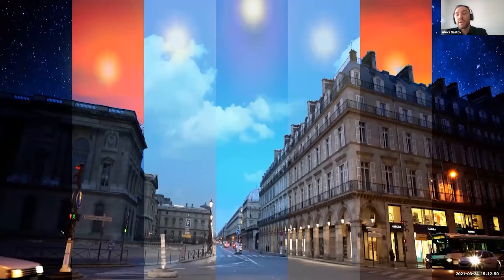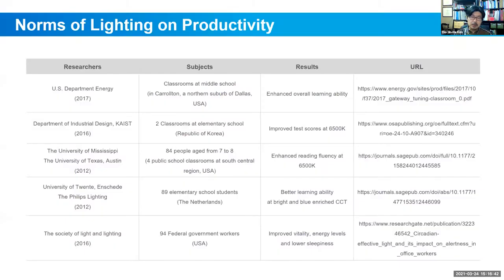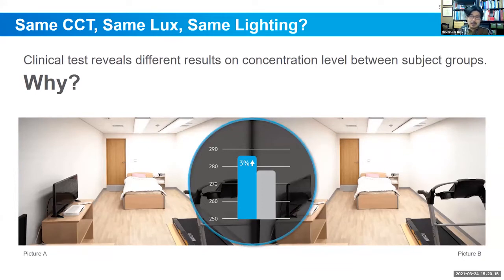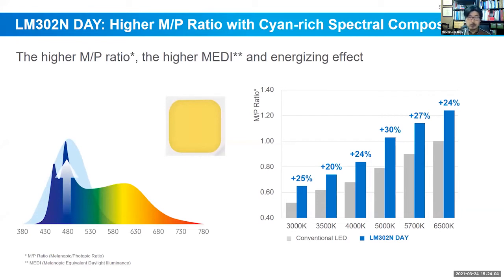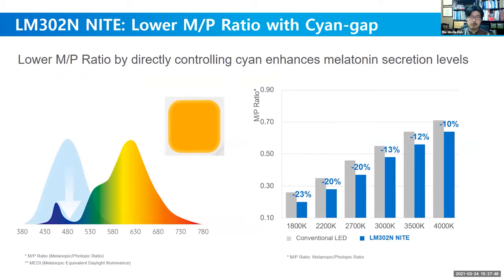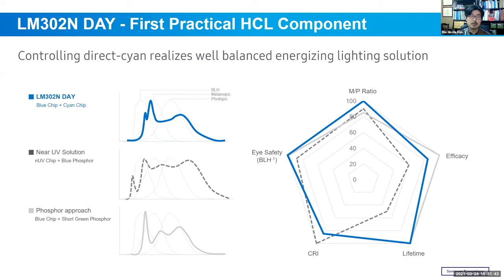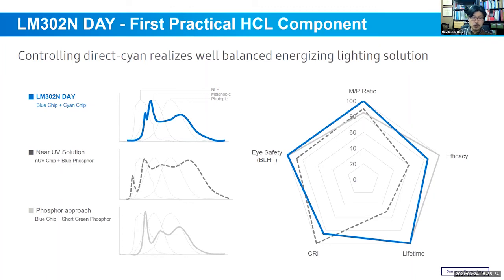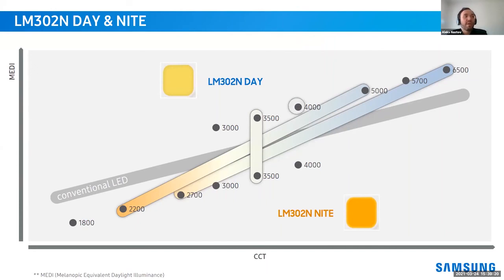Human Centric Lighting - Future Lighting Trends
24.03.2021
ATMK - Future Lighting Trends Webinar
Human Centric Lighting - Aleksandar Nastov, Elio Jin-Ha Kim (Samsung)